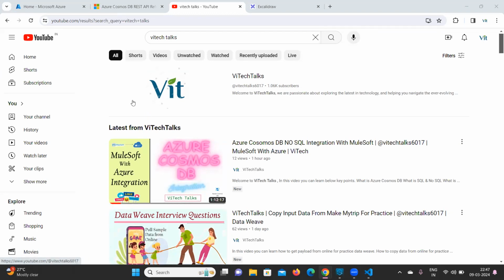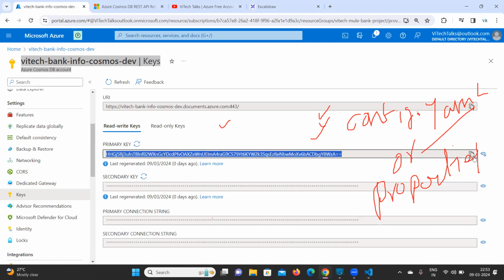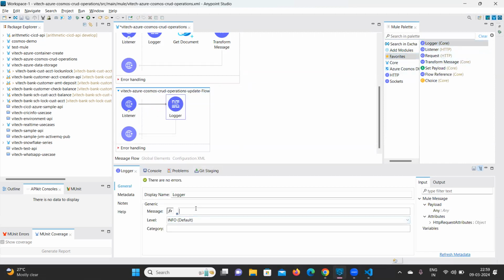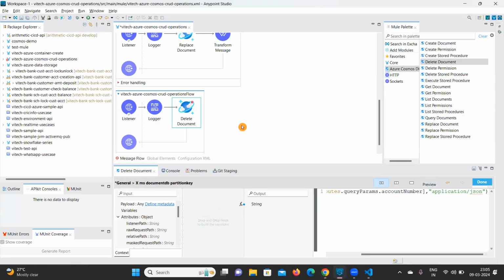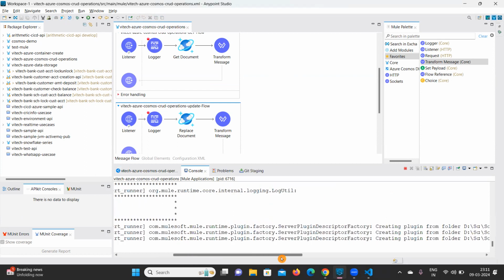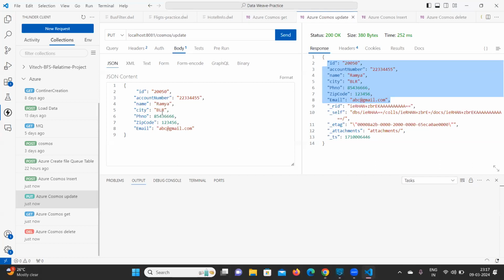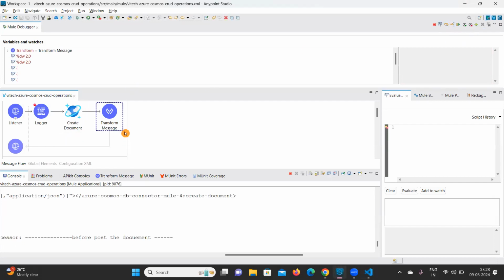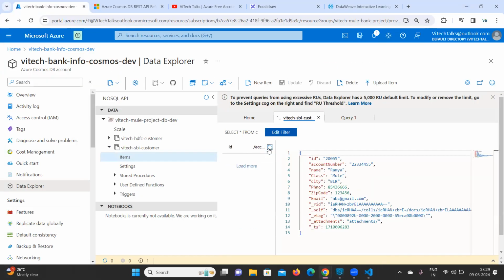Azure Cosmos DB Integration CRUD Operation | @vitechtalks | MuleSoft With Azure Integration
Welcome to ViTech Talks, In this video you are going learn CRUD operation for COSMOS DB with MuleSoft Integration.
What is Azure Cosmos DB
What is SQL & No SQL
What is Container
Create Azure Container
Mulesoft with Azure Cosmos DB
write([payload.accountNumber],"application/json")

    1. Microsoft Account    - Done
    2. Create Azure account - Done

mulesoft platform setup
mulesoft developer tutorial
mulesoft administration tutorial
mulesoft project
mulesoft rtf deployment
mulesoft automation
mulesoft integration
mulesoft mock interview
mulesoft developer
mulesoft demo
mulesoft realtime projects
anypoint studio
mulesoft training